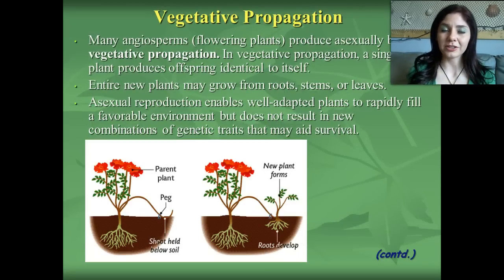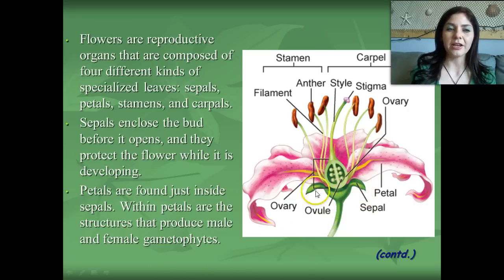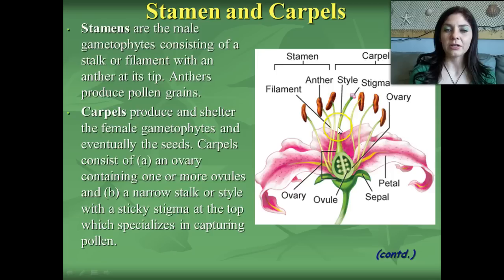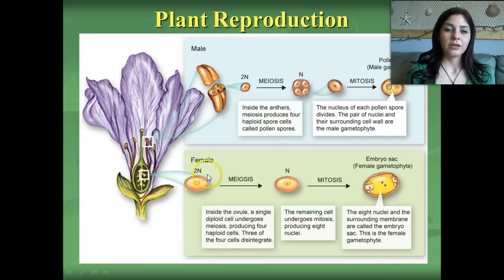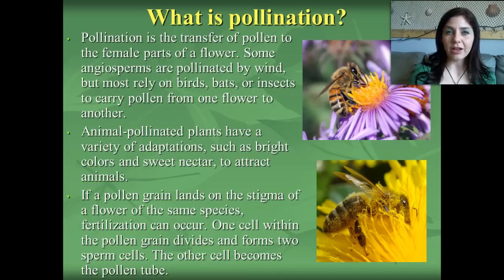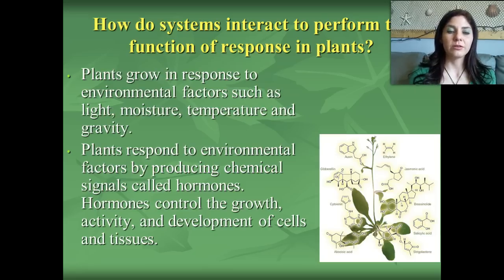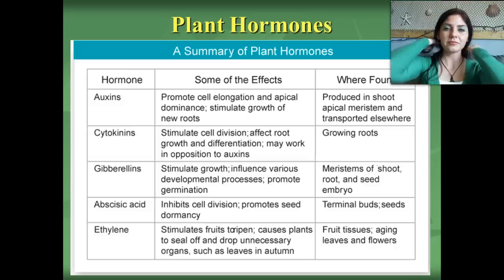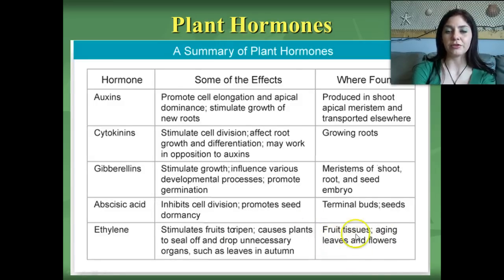Plant Reproduction and Hormones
The Queen Nerdling discusses plant reproduction and hormones.